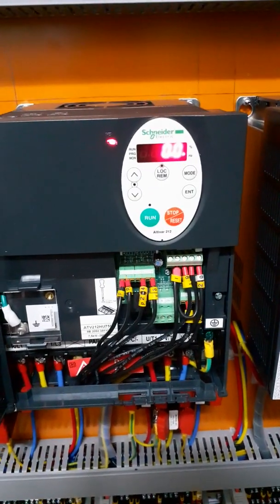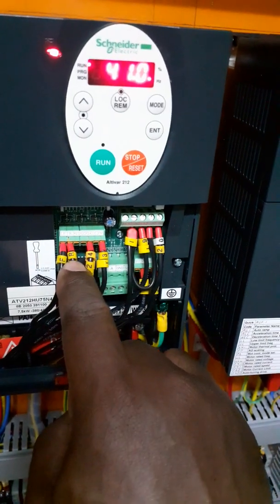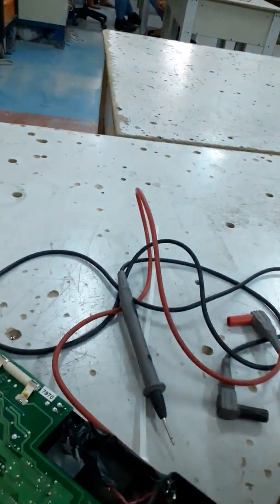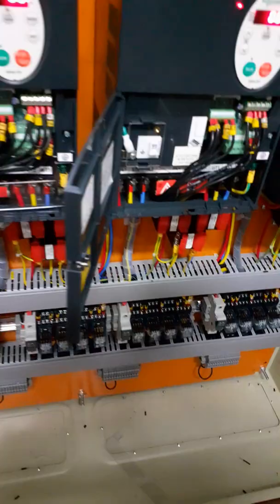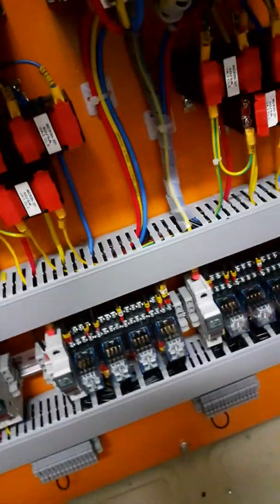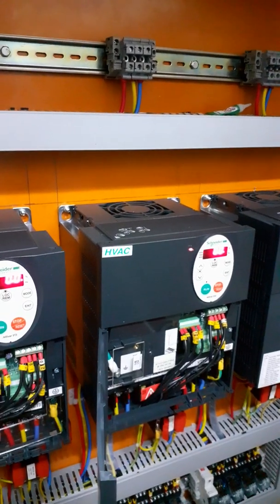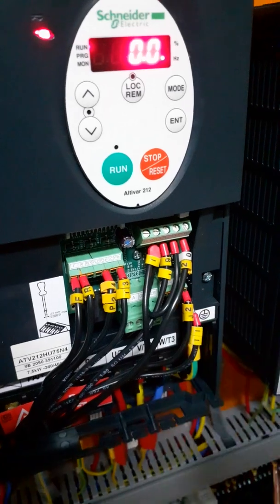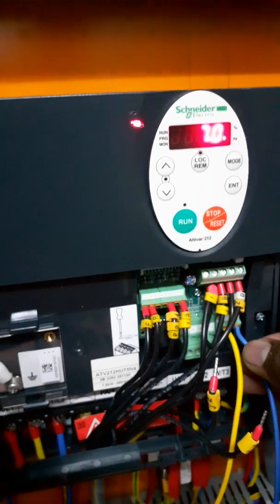Running Scneider VFD(Altivar 212/21) by 2 wire control and through the external Reference,0-10V,DC.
A simple illustration on how to run the vfd remotely from the selector switch,and how it can be run Automatically by Ramping up or down by applying an external Reference DC voltage of 0-10vdc through VIA and CC.
 You will notice that i kept on repeating a mistake 5v equals to 5hz,but towards the end of the video i clearly stated the battery voltage is 1.5v,hence equivalent to 7hz.